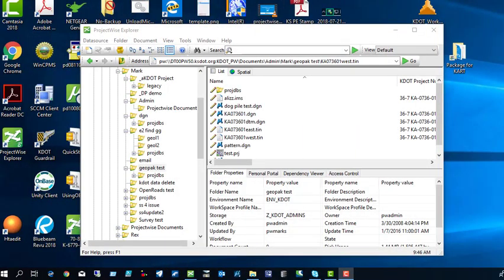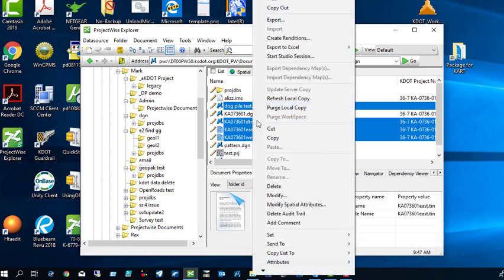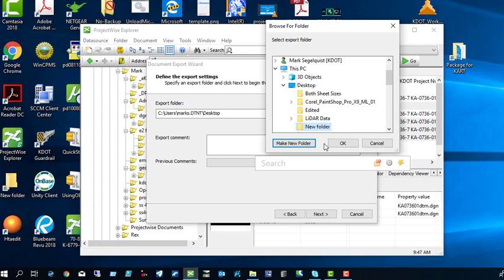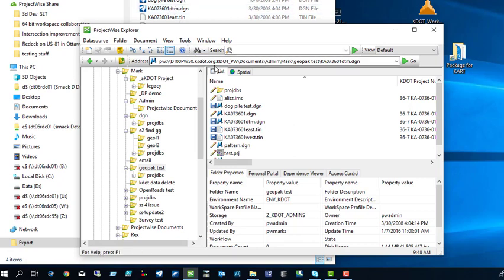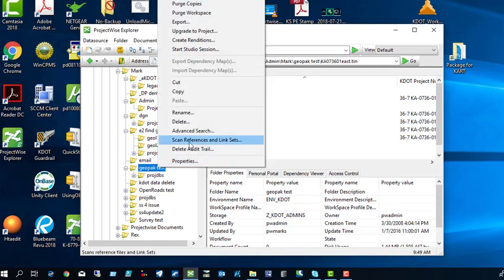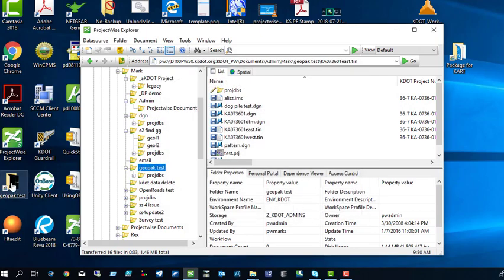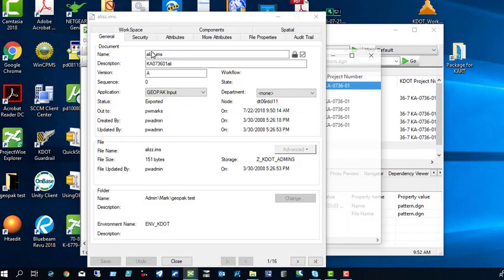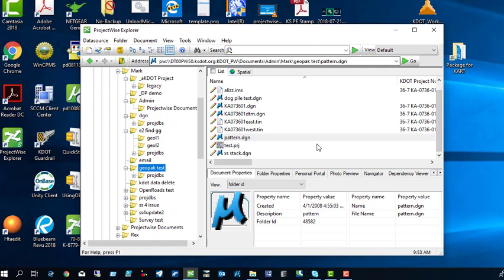Exporting ProjectWise files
Instructions on exporting ProjectWise files out of ProjectWise when it will be down or for use offline